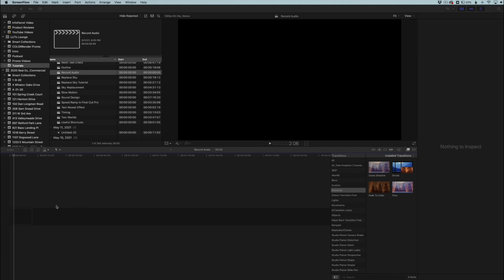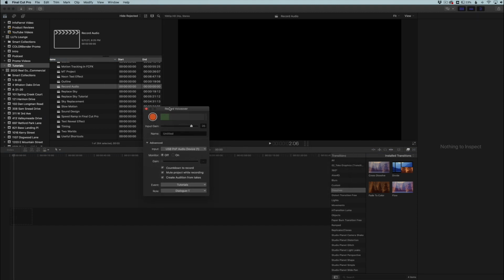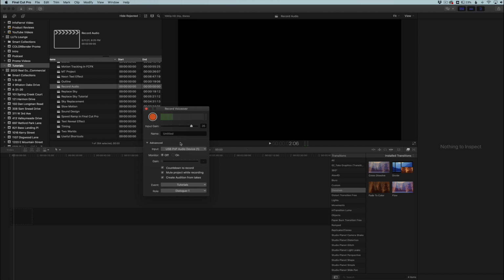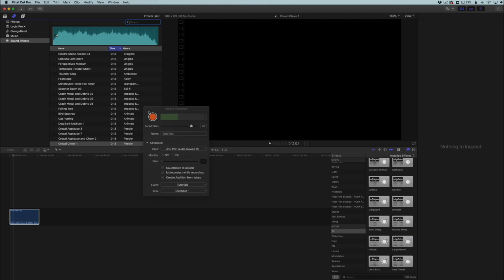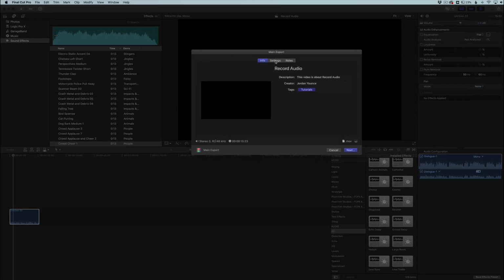Record Podcasts in Final Cut Pro X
If you are someone who has been wanting to start your own podcast but not sure how to record them then this is for you! You can easily record your podcast audio directly in Final Cut Pro X, editing your project, and then export it! Here we will show you how!